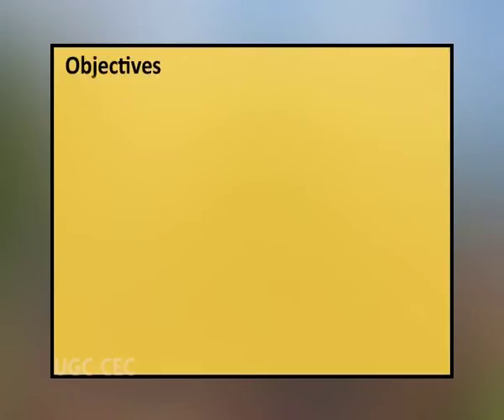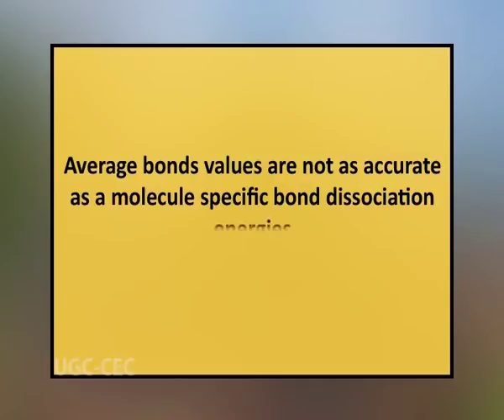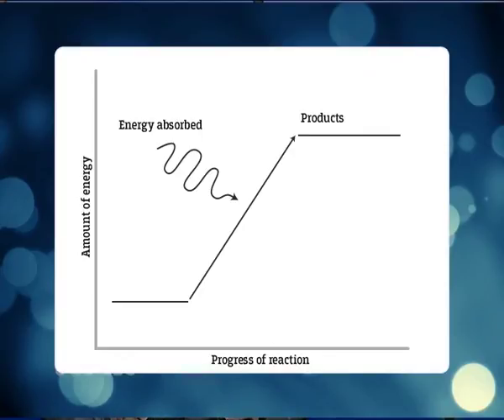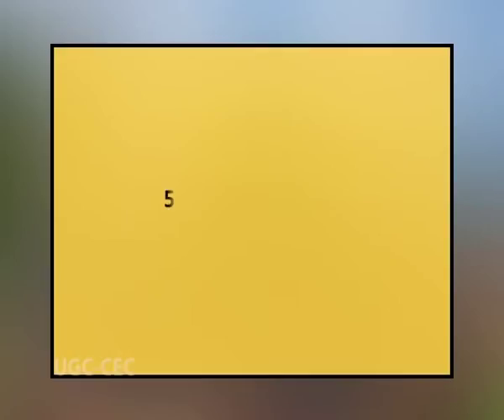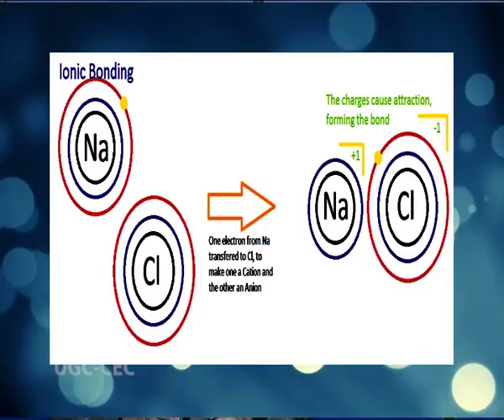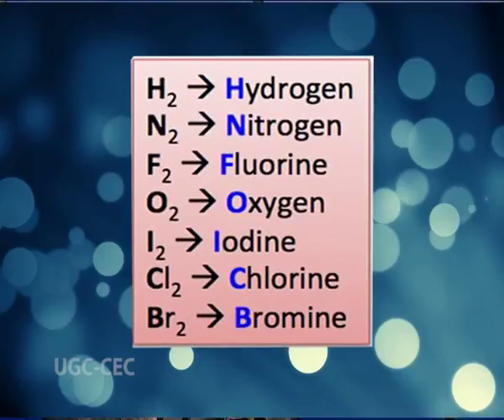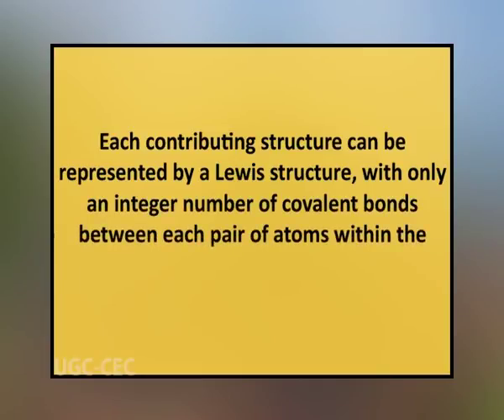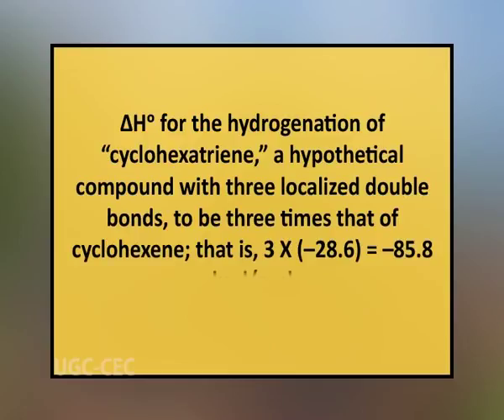Calculation of bond energy, bond dissociation energy and resonance energy from thermochemical data